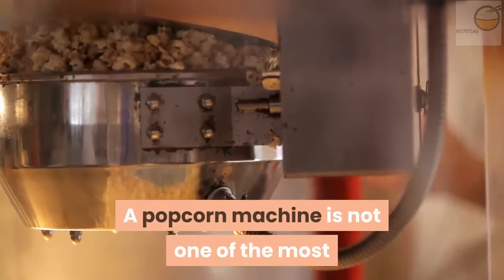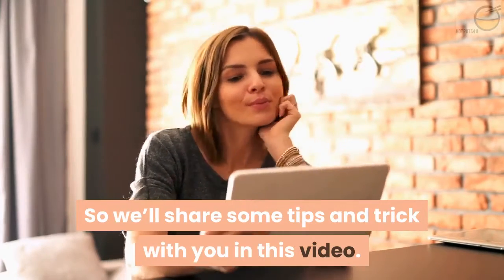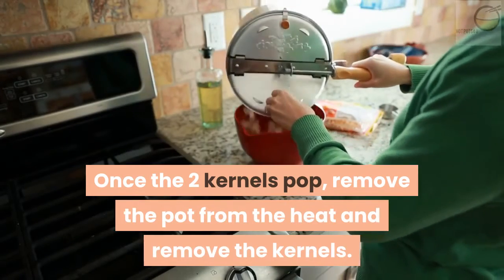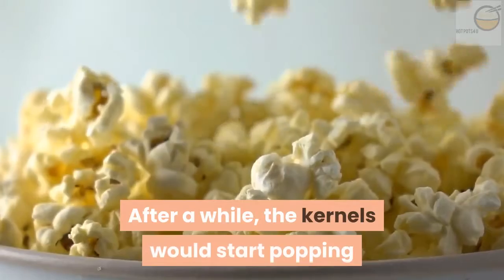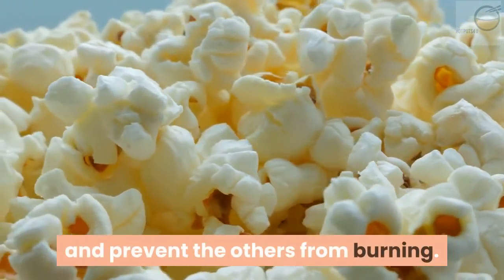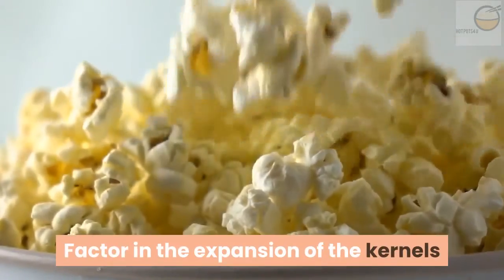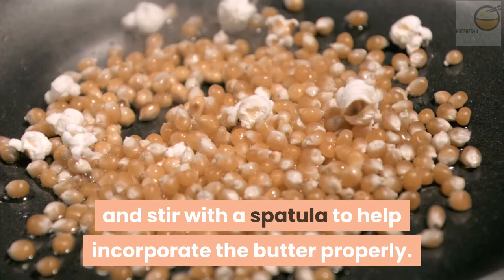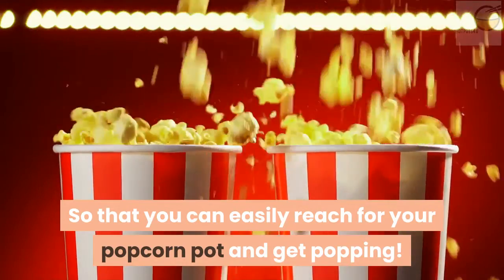How to Make Popcorn in a Pot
A popcorn machine is not one of the most common appliances in a modern kitchen. Most families make popcorn in a pot

We doubt that majority of homemakers would go shopping for popcorn machine or maker just for the occasional bowl of popcorn. That is why it is beneficial to know how to make popcorn in a pot.

Many folks argue that popcorn made in a pot is the best because it tastes better and costs less.

You can’t go wrong with making your popcorn on your stovetop. So we’ve shared some tips and tricks with you in this video.

Learn more about using your pots.